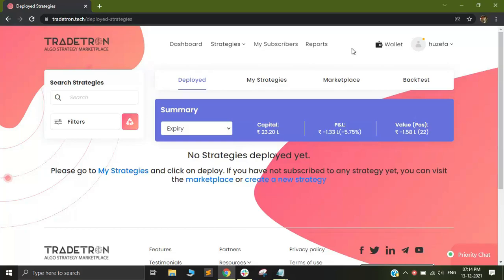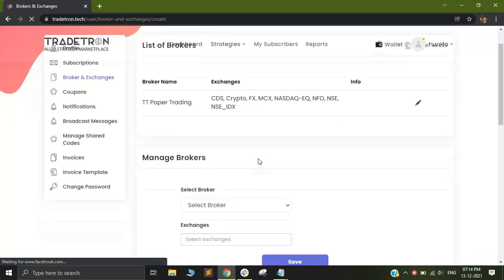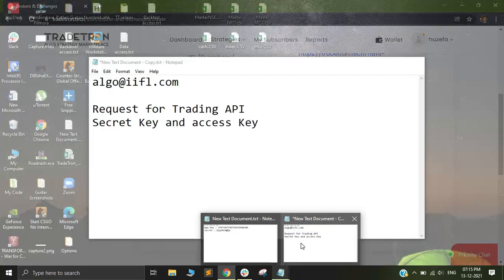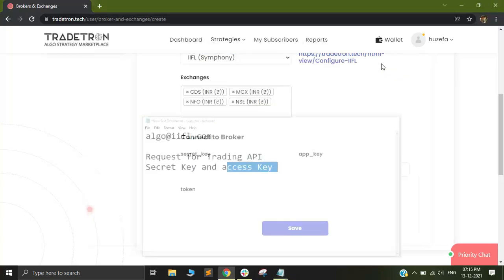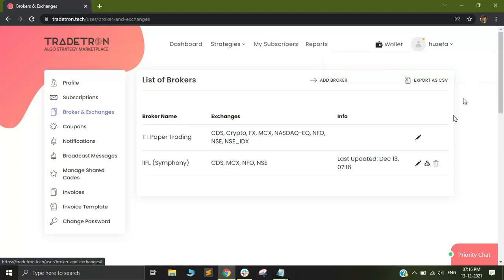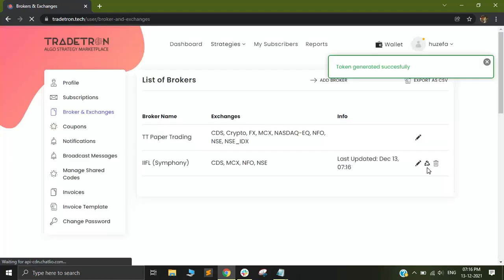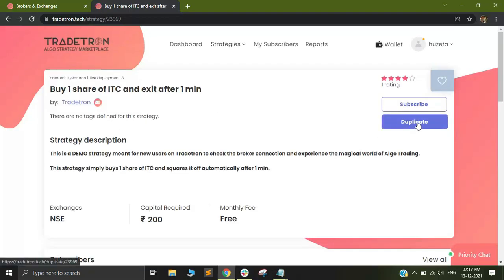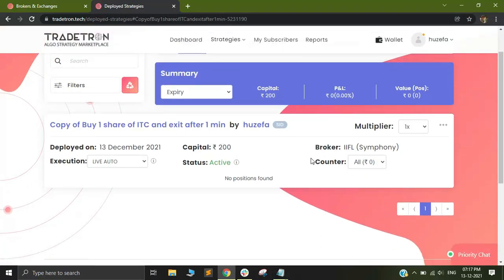Connect IIFL Securities with Tradetron